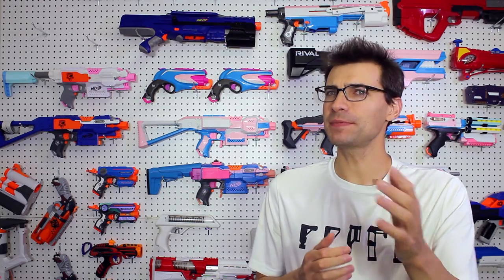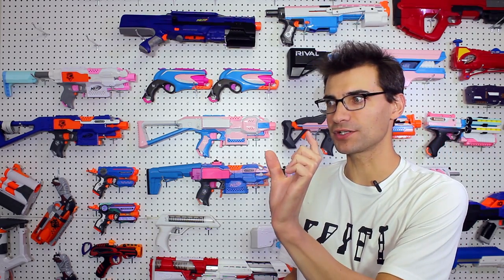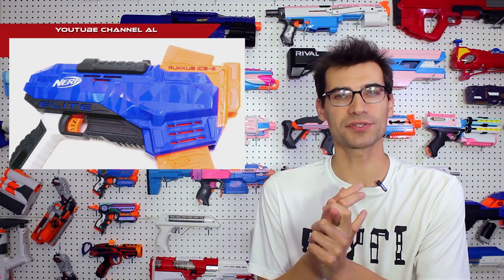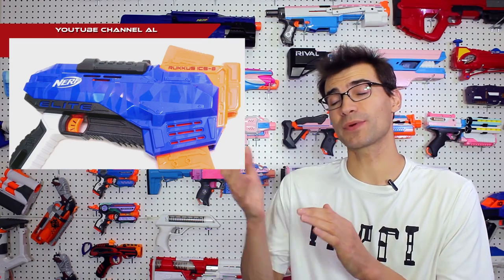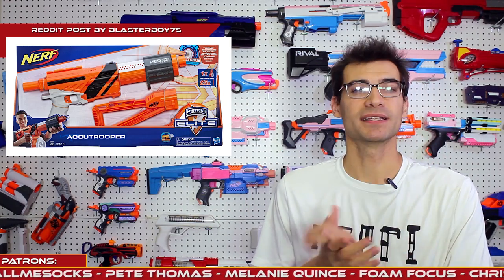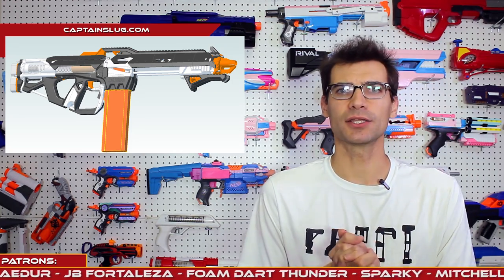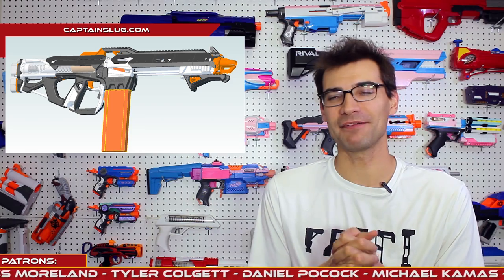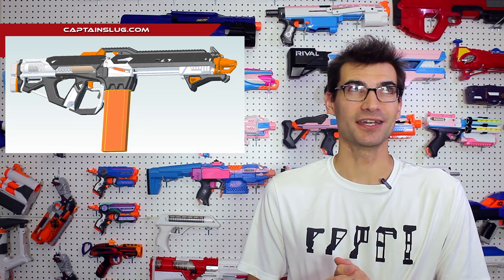New Blasters In Peoples Hands? Caliburn & Foxfire Updates! This Week In Nerf News #84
Foxfire MBS 1.3 Post Blaster/comments/9ut3wu/foxfire_mbs_release_13/
Blitz Saya Katana Mag Holder Post Blaster/comments/9urb3y/presenting_the_blitz_saya_tacostyle_katana_mag/
Mod of the Week Blaster/comments/9ua26f/my_latest_build_a_short_dart_alternator/

Jangular
1769 Hillsdale Ave. # 54419